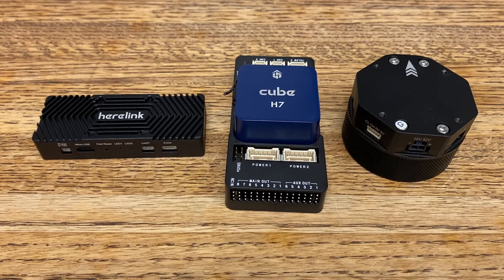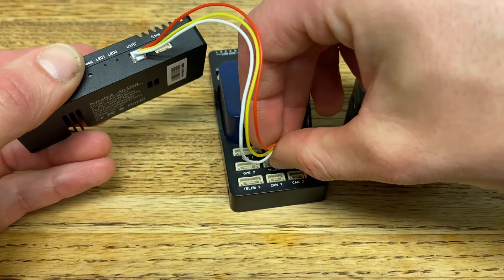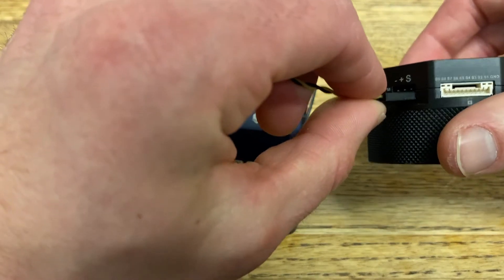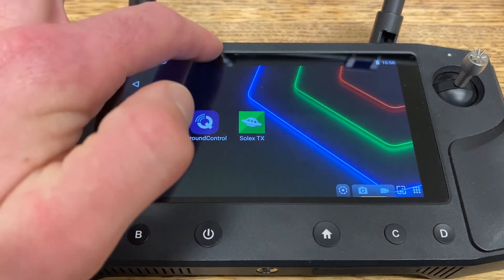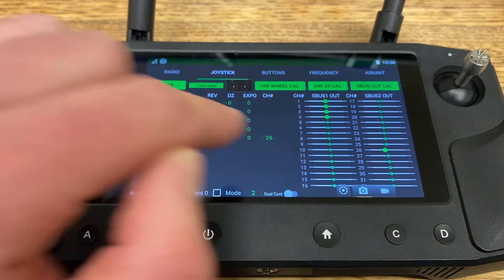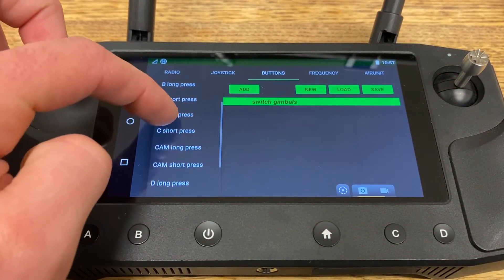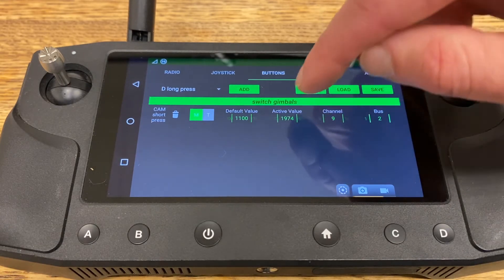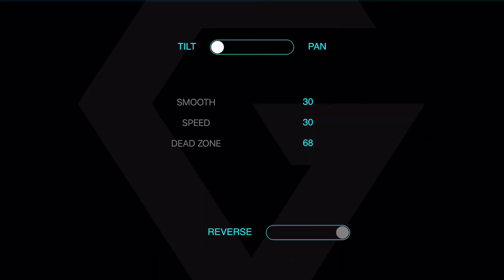Gremsy Gimbal control with Herelink Remote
This video covers the required software and firmware settings to enable Herelink control on the Gremsy Version 3 (V3) gimbals.